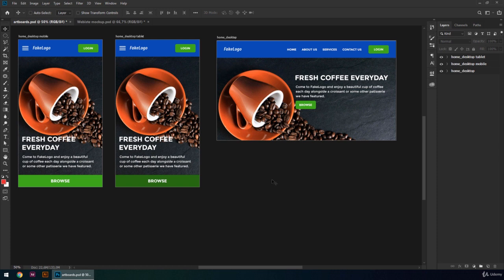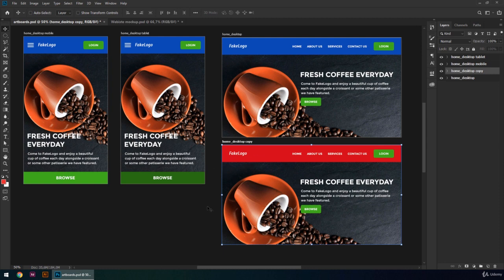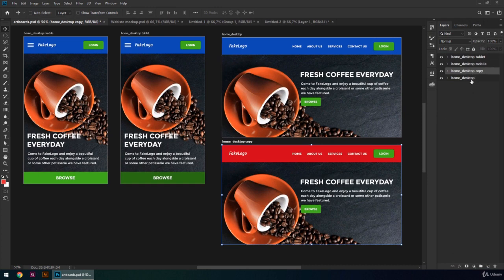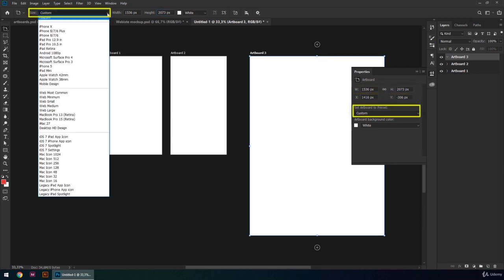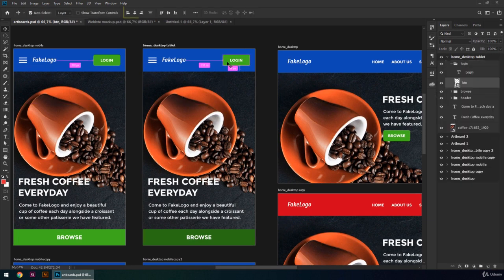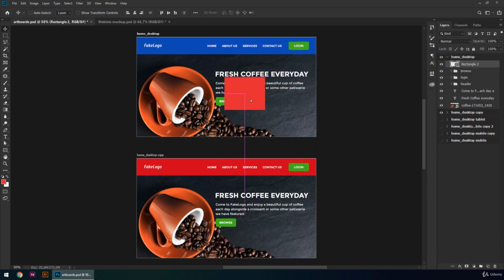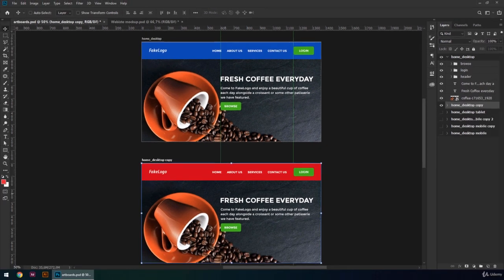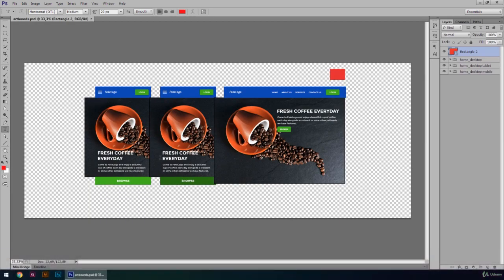2 Artboards in Photoshop CC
add or delete and artboard? Why use artboards? How do you export artboards? If you have several 'screens' you need to design, Photoshop artboards are the way to go! With artboards, if you have changes, they'll update globally!